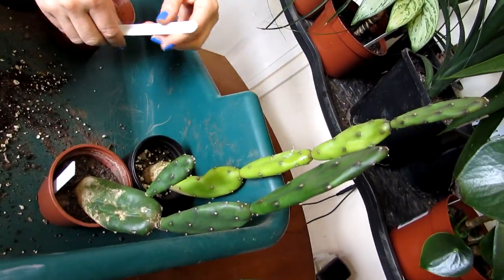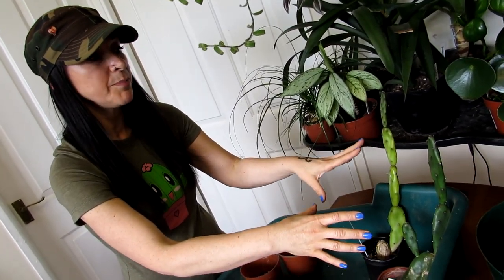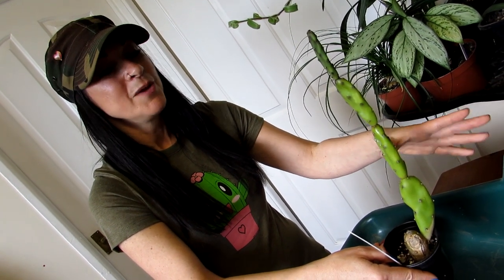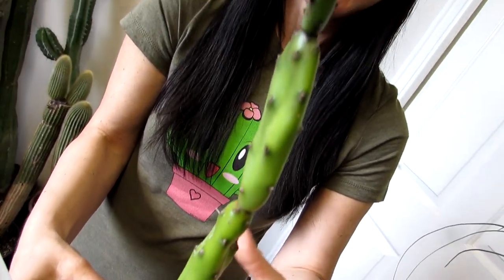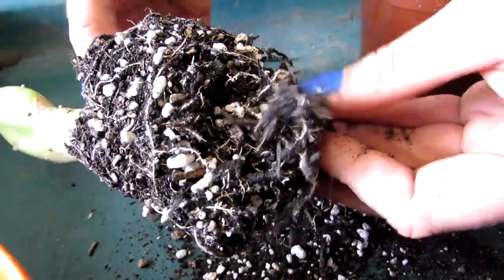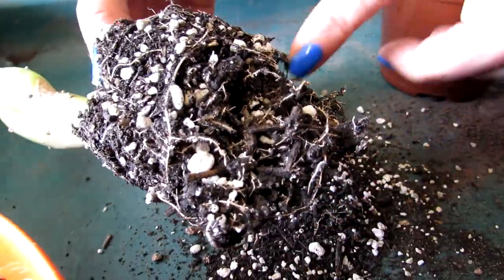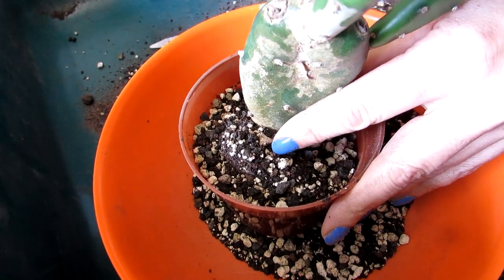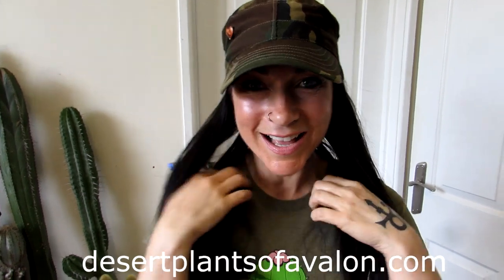Opuntia canterae - Prickly-Pear Cactus - Care Tips & Info & Repotting